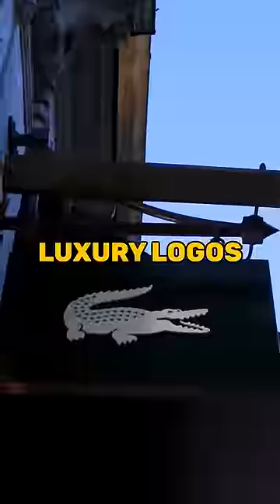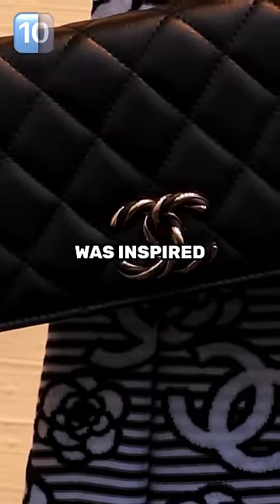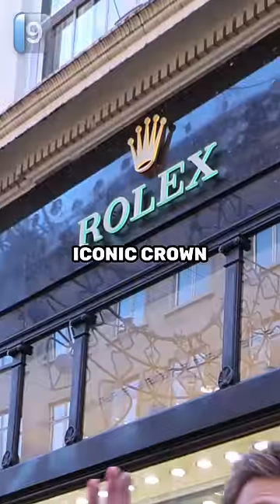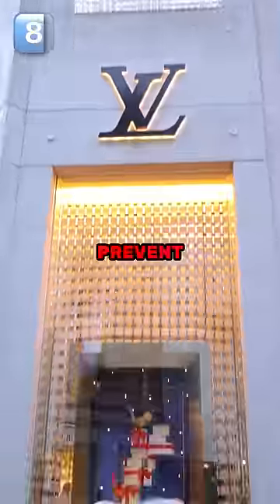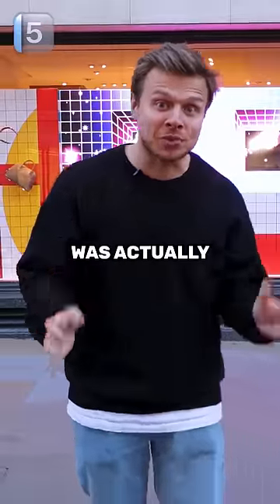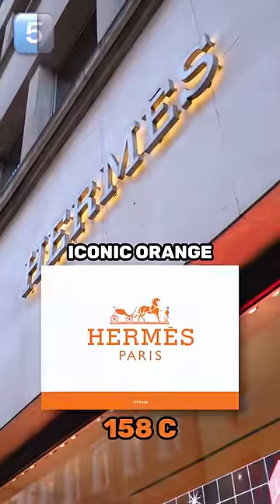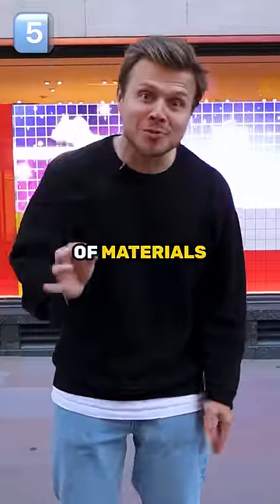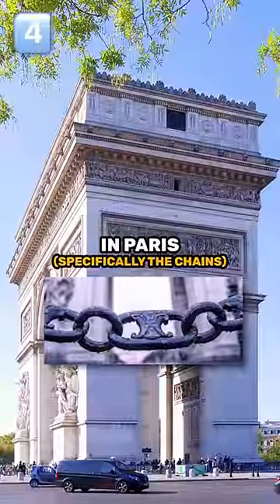TOP 10 Most Creative LUXURY Logos 🤑